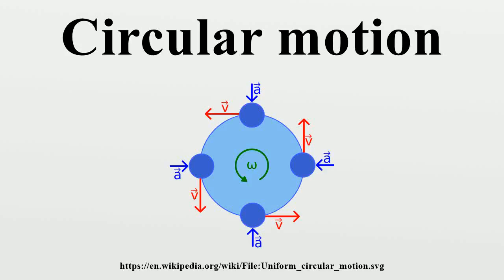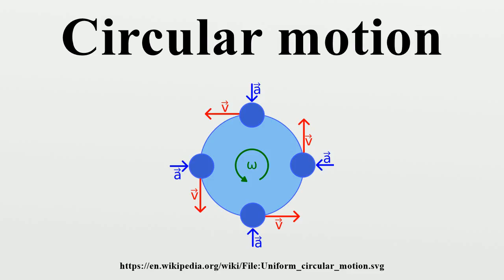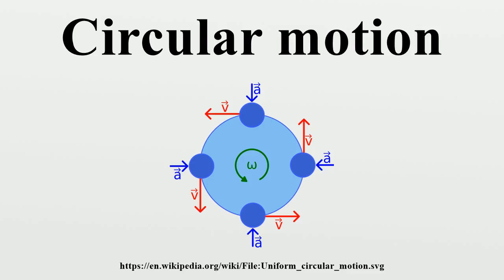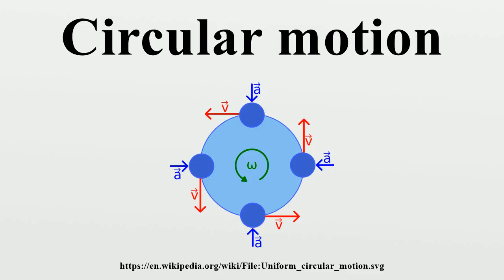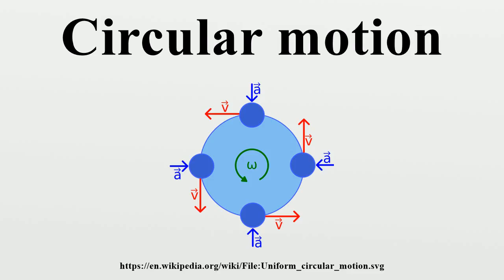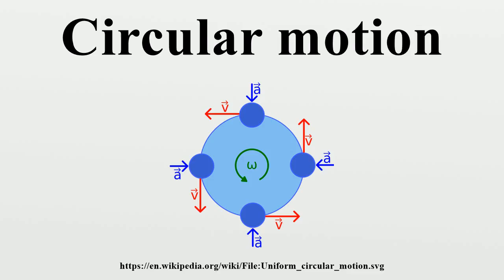Circular motion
In physics, circular motion is a movement of an object along the circumference of a circle or rotation along a circular path.It can be uniform, with constant angular rate of rotation and constant speed, or non-uniform with a changing rate of rotation.

Image-Copyright-Info
Author-Info:   Original by User:Brews_ohare, SVGed by User:Sjlegg

Image-Copyright-Info